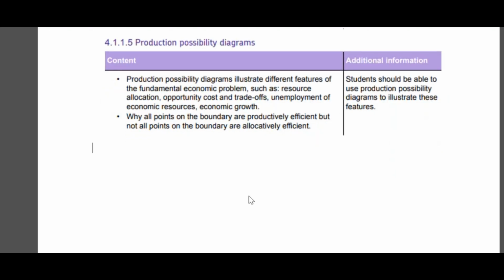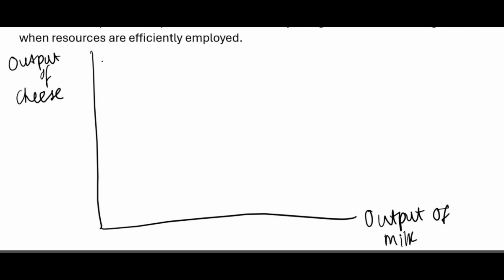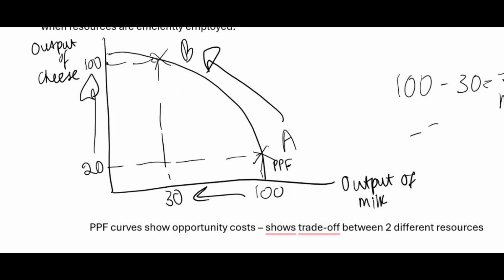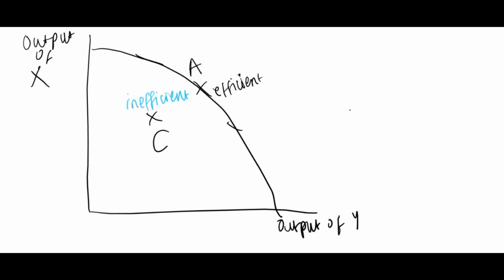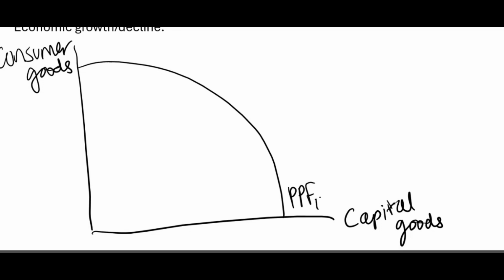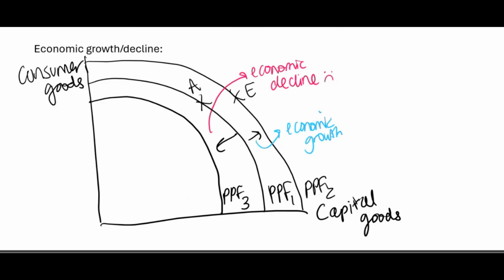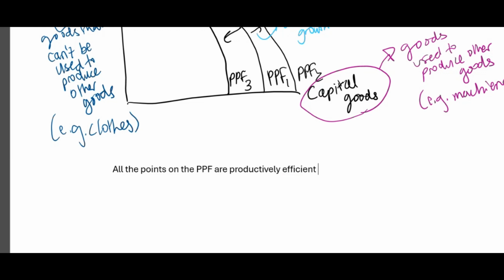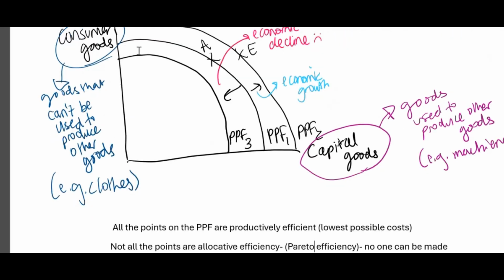4.1.1.5 Production possibility diagrams (PPFs) - A-Level AQA Economics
A-level Economics explaining 4.1.1.5 Production possibility diagrams.
PPFs shifting